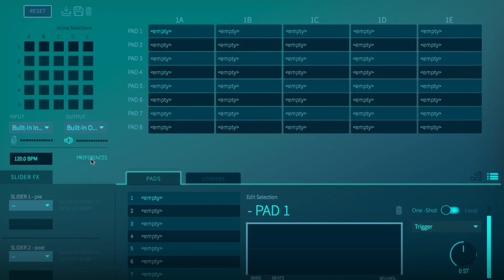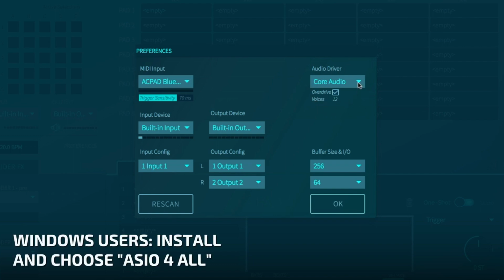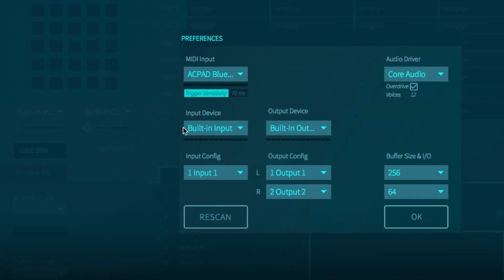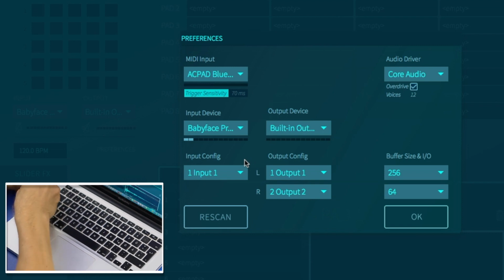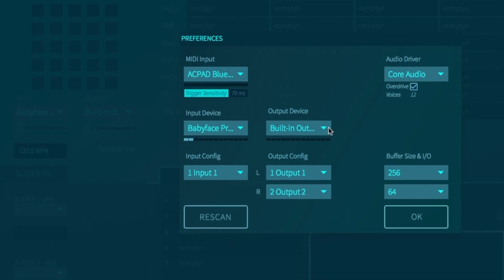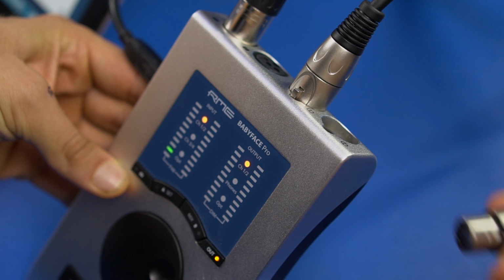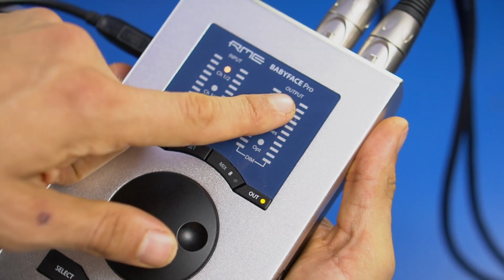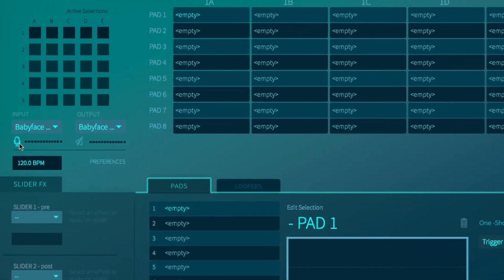ACPAD Tutorial Series - Getting Audio Signals into Replay (2 of 9)